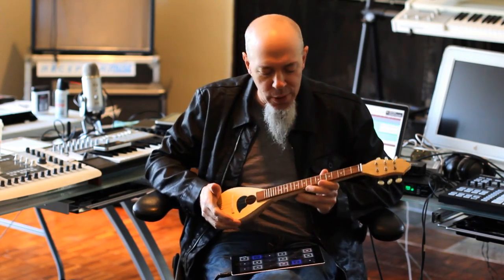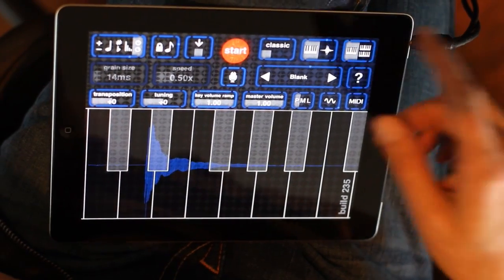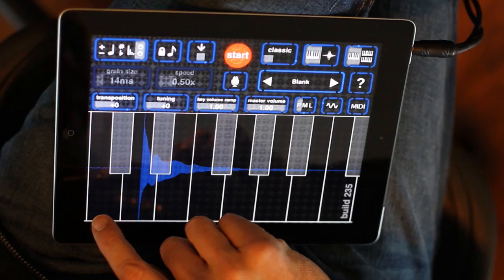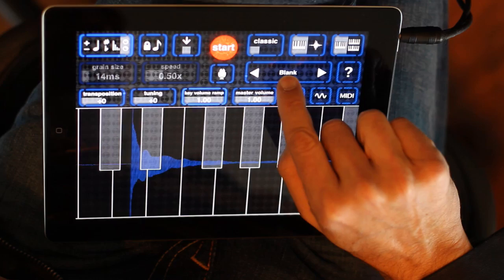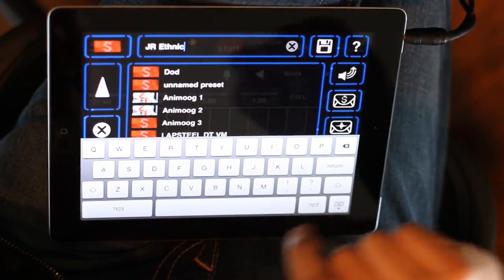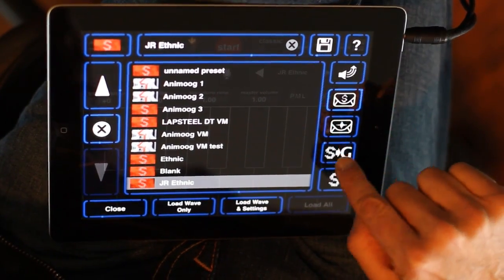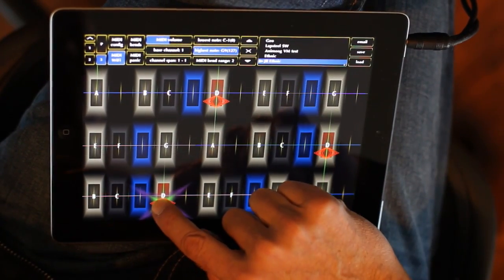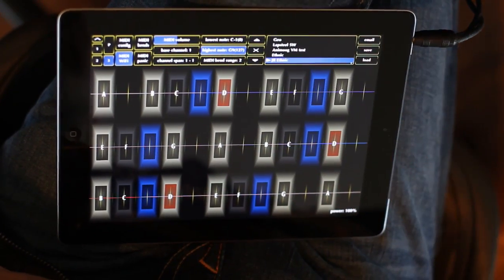Geo Synthesizer Tutorial #1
In this first Geo Tutorial, I show how you can quickly and easily sample something in SampleWiz and move it to Geo Synthesizer!